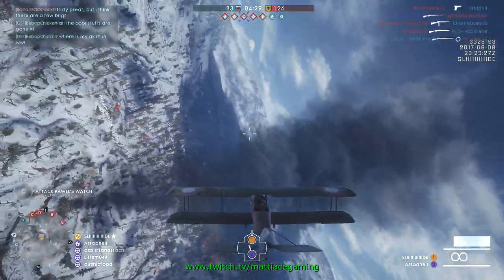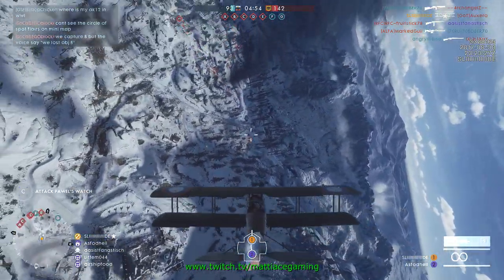Battlefield 1 - New maps and weapons from the russian DLC on CTE